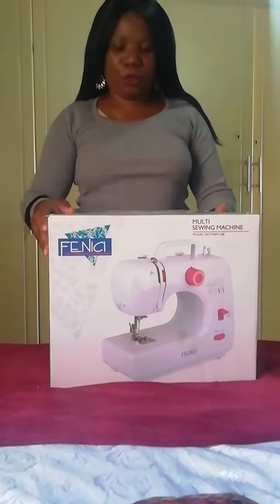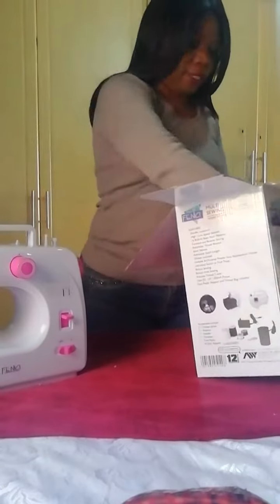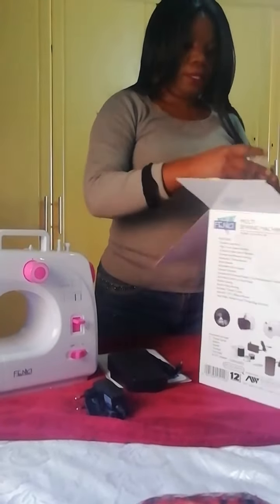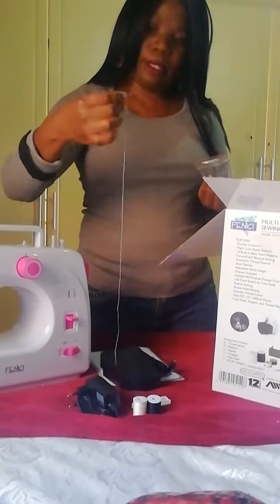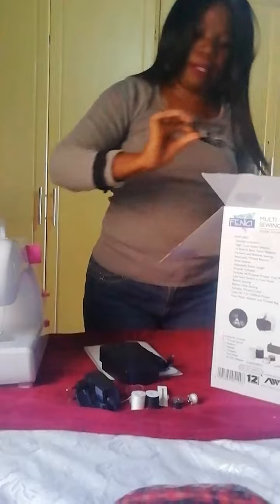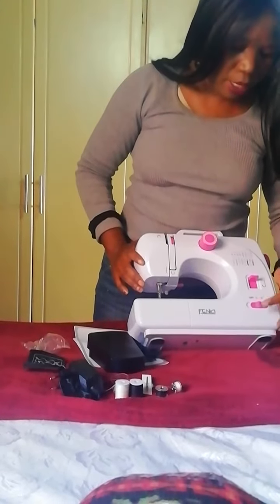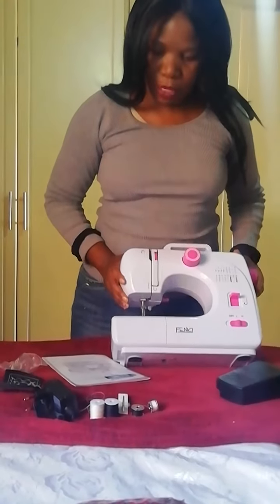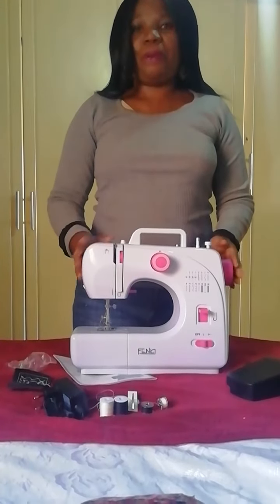Unboxing fmsm-508 sewing machine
Hallo to everyone this video is about unboxing fmsm 508 sewing machine